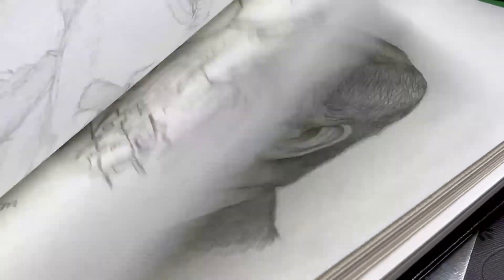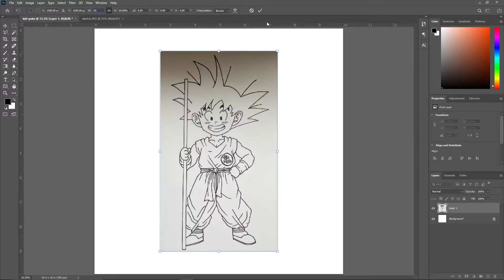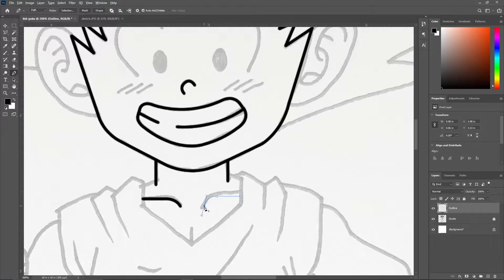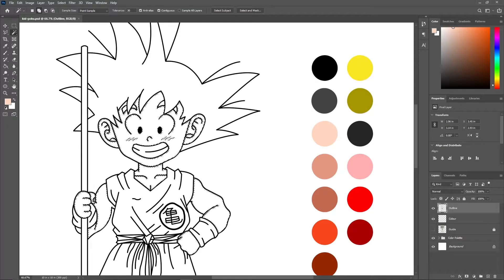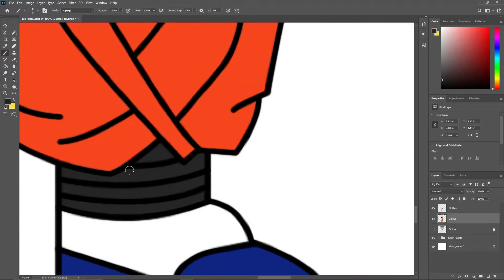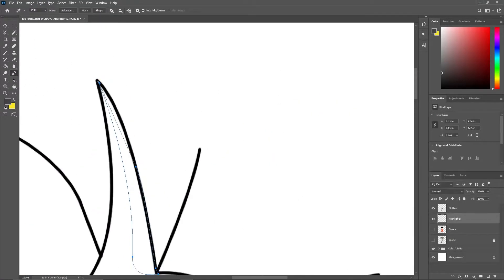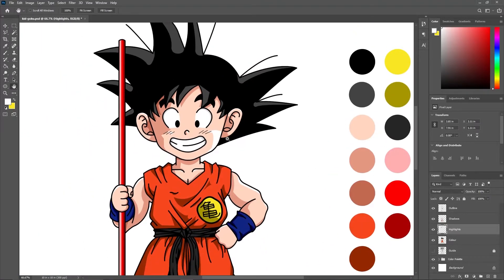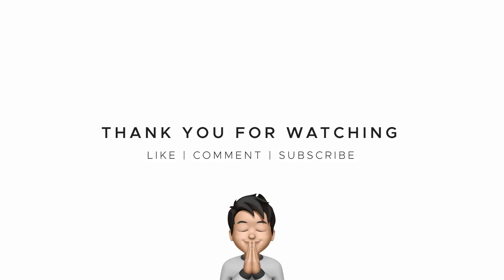Draw Anime Character in Adobe Photoshop (Step by Step) + Coloring Process | Ft. Kid Goku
In this video, we are going to sketch and draw an anime character 'Kid Goku' from 'Dragon Ball' anime series, step by step in Adobe Photoshop.

The entire artwork has been drawn with a simple Pen and Paint Bucket Tool. Watch this video till end for more!

(Thank you for the free beats Prod. Riddiman! ❤️)

Video Editing Software: Adobe Premiere Pro
Graphic Illustration Software: Adobe Illustrator CC
Graphic Design Software: Adobe Photoshop CC
Screen Recorder:  OBS Studio
Tripods: Gorilla Tripod, Standard Tripod